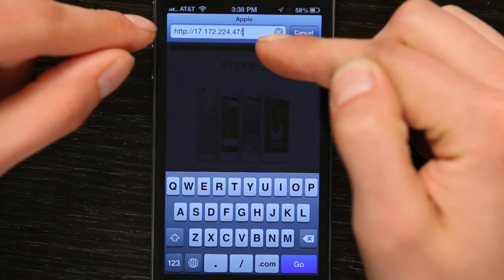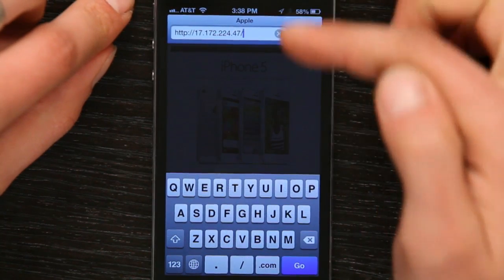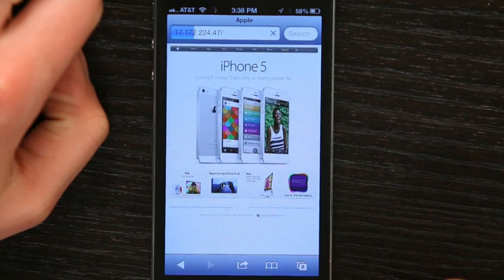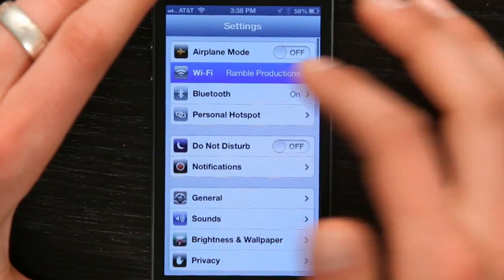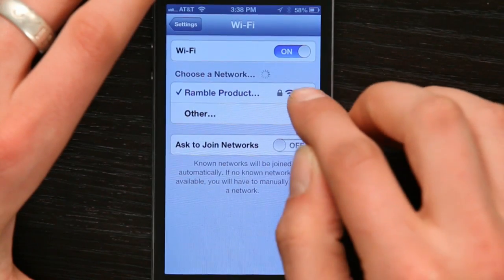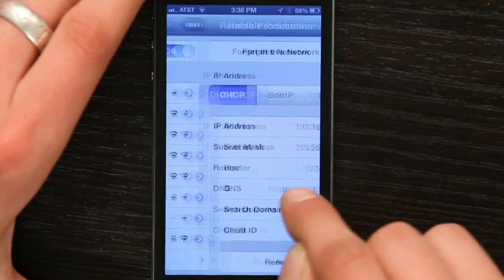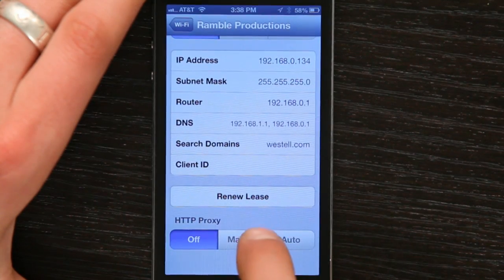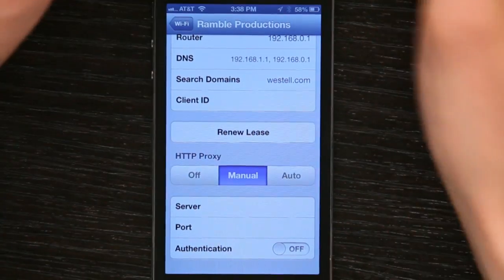Manually Inputting an IP Address Into an iPhone : Tech Yeah!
Manually inputting an IP address into an iPhone is required before you can connect to certain types of networks. Manually input an IP address into an iPhone with help from an Apple retail expert in this free video clip.